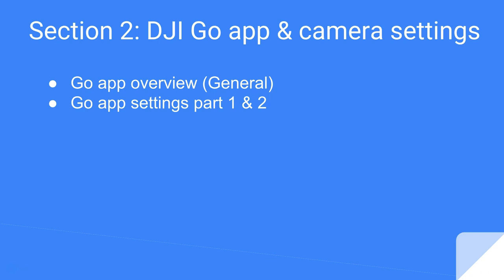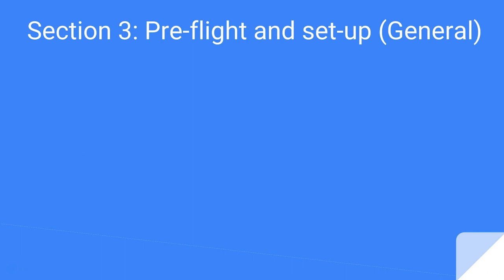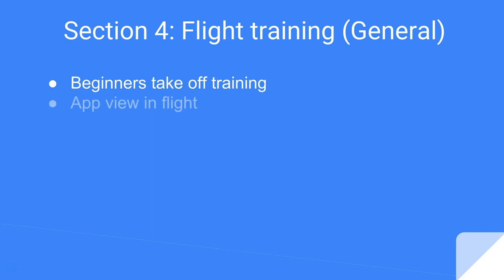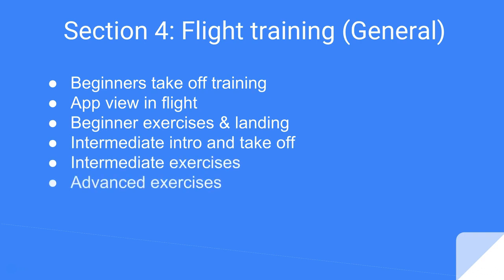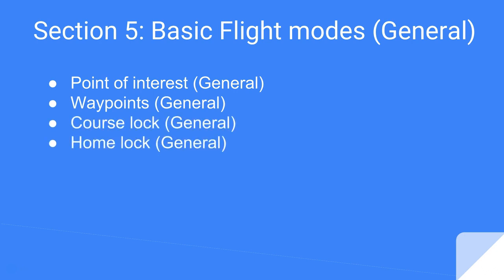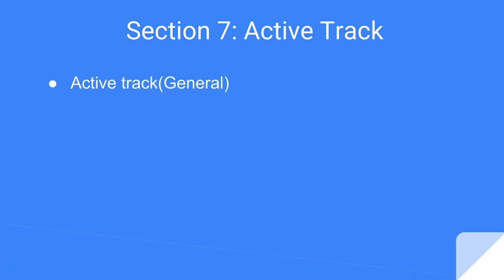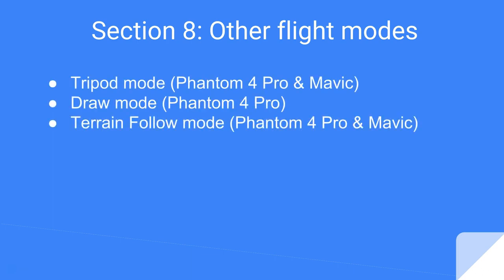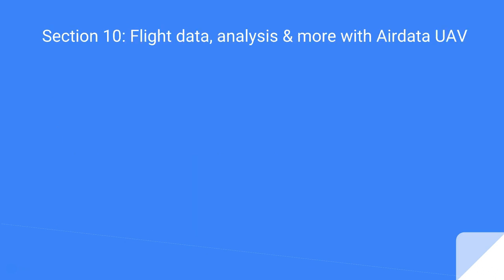Phantom & Mavic Flightschool - flight training & Go4 app : Introduction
Phantom & Mavic Flightschool -  flight training & Go4 app
Master your flying skills & the DJI Go flight modes like Tapfly, Active Track, Waypoints, Point of interest & more!